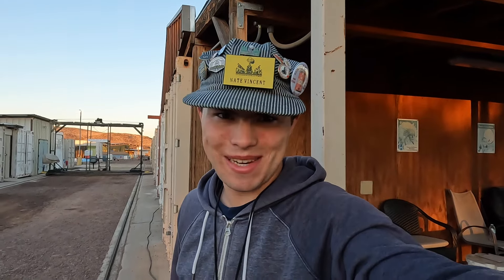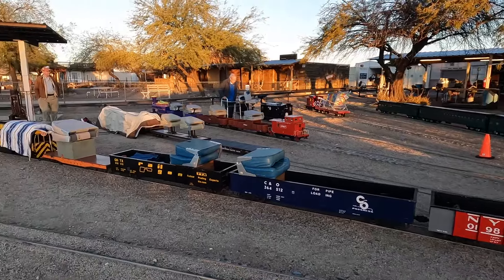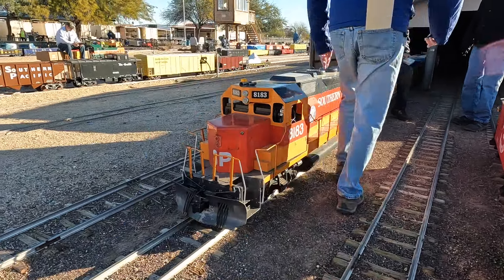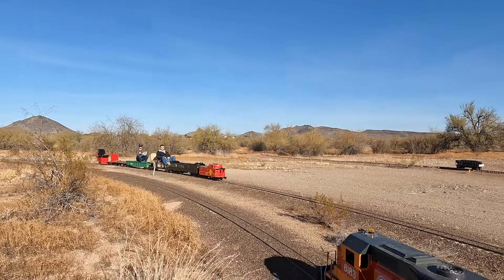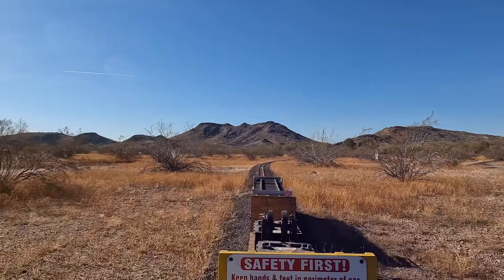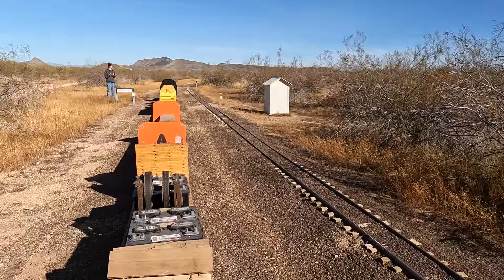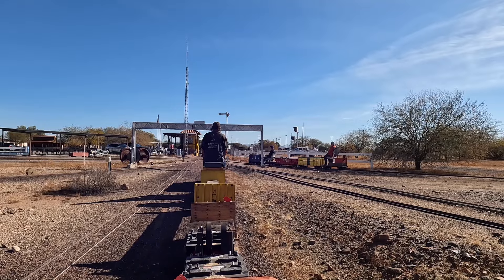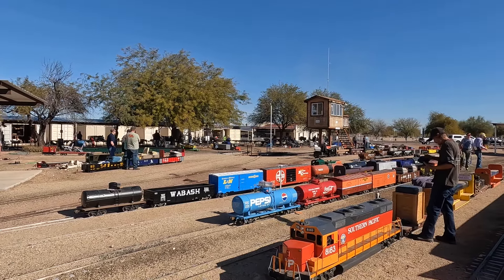Maricopa Live Steamers Winter Operations Meet Part 1: Freight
This is just the tip of the iceberg for the Maricopa Live Steamers Winter Operations meet. Here, we take a look at how the freight operations work. This event took place over a few days, and there is still more to cover.

Also, see if you can spot another YouTuber, Stan Ferris. Be sure to check out his channel.

Around railroads, never be complacent and be aware of your surroundings, be wear of anything that can happen.

Keep it old school, and in Jesus's name, God Bless You All.

For More, follow on instagram: @vintage.rails